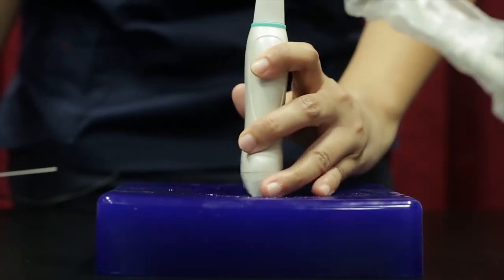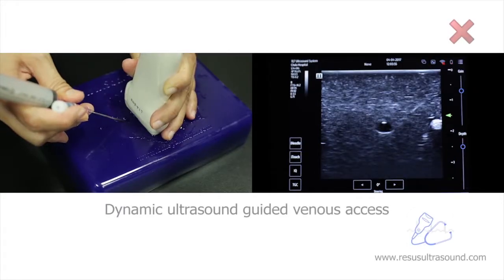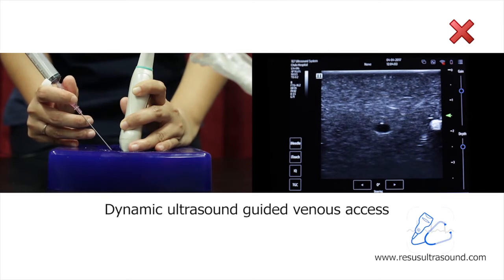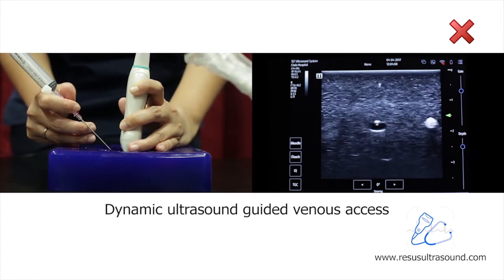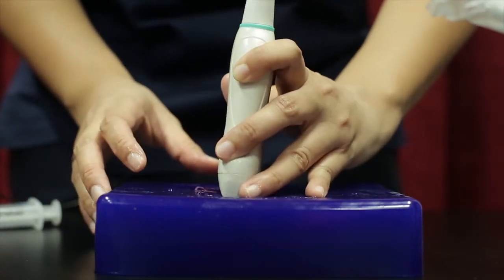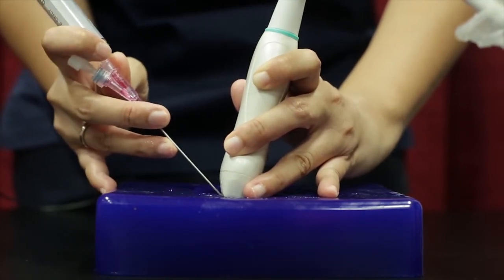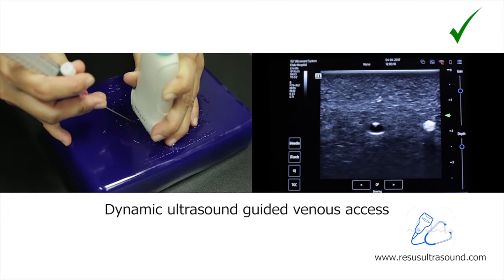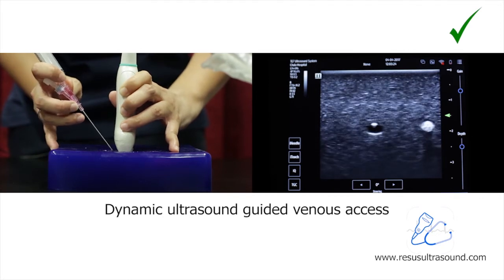How to perform Short axis vascular access like expert(English version)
People says the cons of short axis or out of plane is that you couldn't see needle all the way, it is not true. The trick is to sweep or slide your probe to follow the needle tips. This method is hard in the beginning but once you mastered it. You can practically punctured everything! And cause less complication.. obviously.